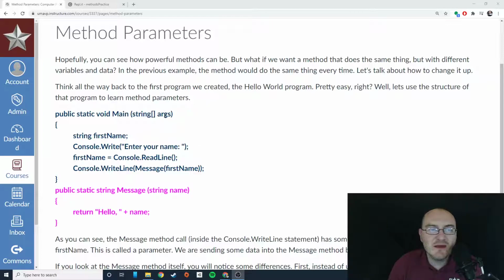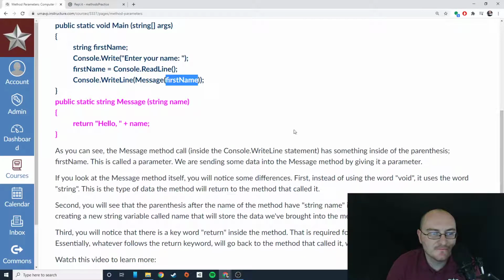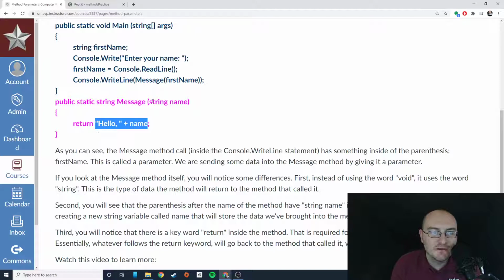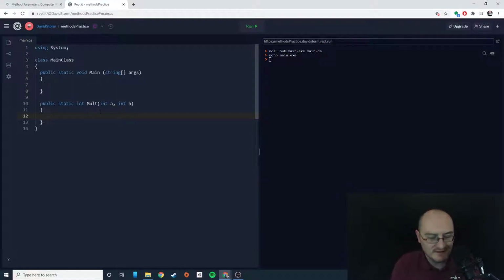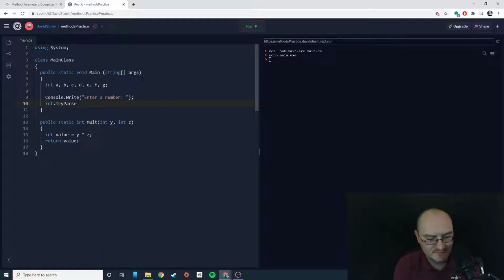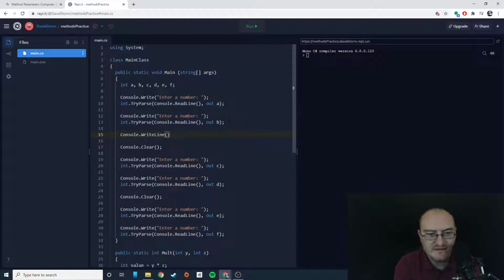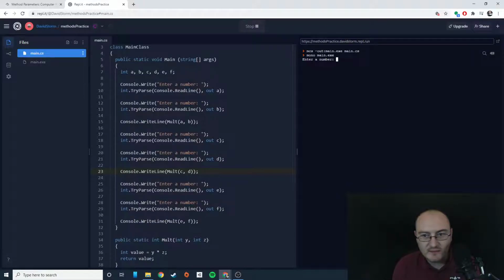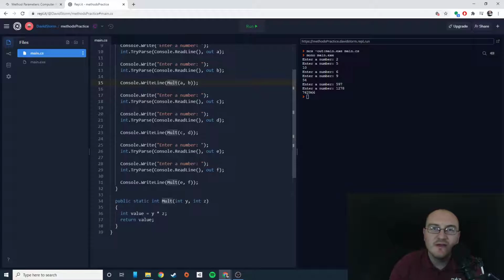CP1 - Method Parameters